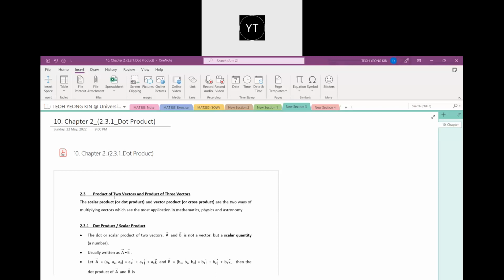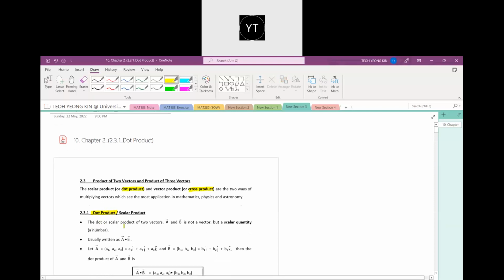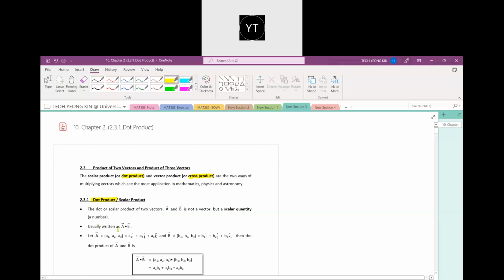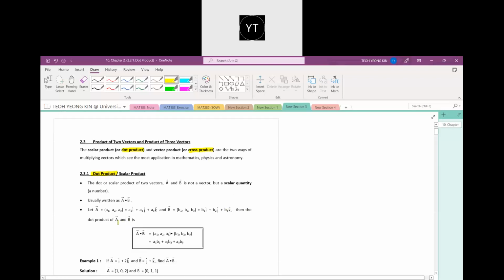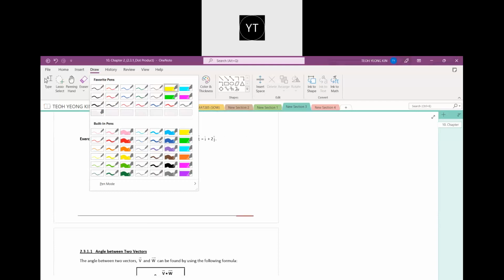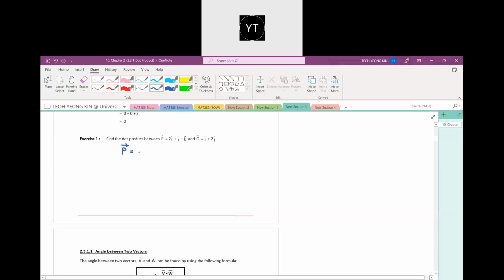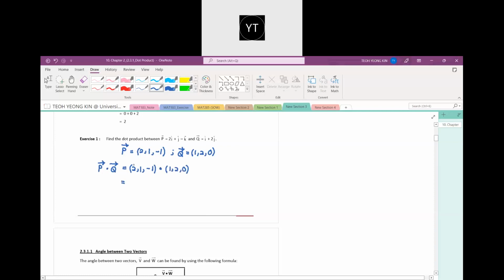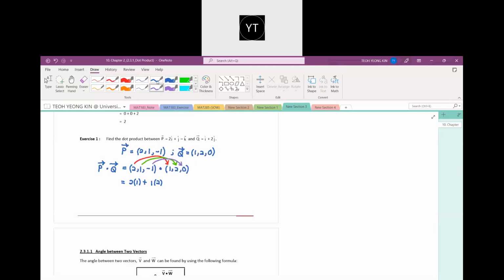MAT285: 12) Dot Product